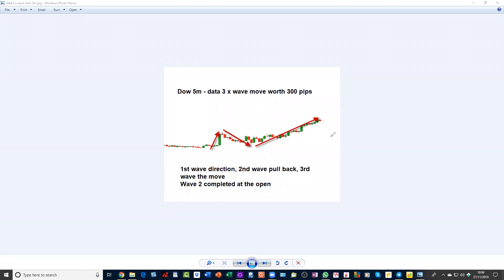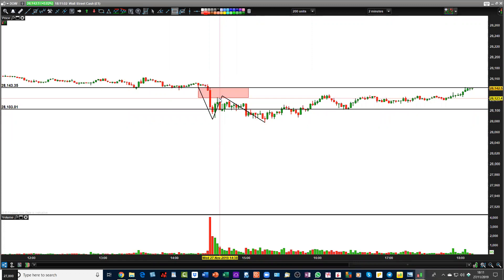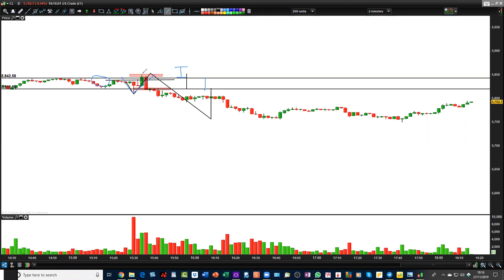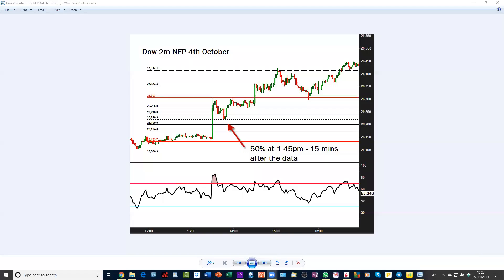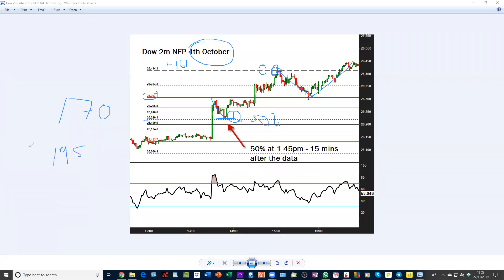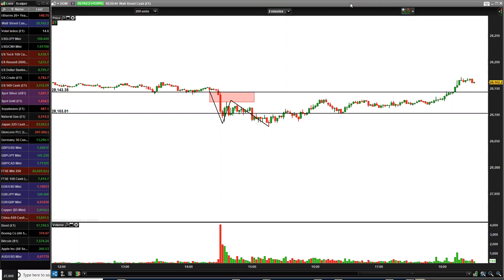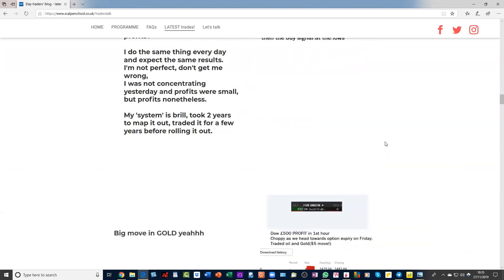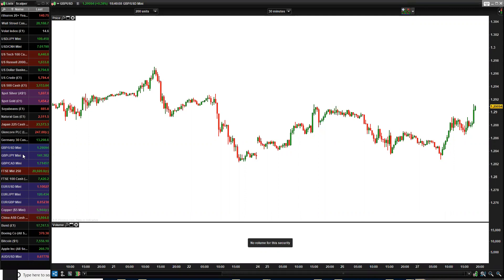Day Trading Data moves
As a day trader I need volatility. So trading news announcements can be very rewarding IF you now how to handle this kind of volatility.
COMMON MISTAKES:
-Trading earlier in the day trying to take normal set ups and hoping you can stay in the trade.
- Jumping in the trade as the data comes out
- Chasing the market
- Over trading trying to figure out which is entry level is going to give you a fantastic move

None of these types of trading normally work. YOU COULD lose a lot of money.

To profit from this you need to stand back, let the market show it's hand and then measure your entry.

We trade this style in the live trading room but here I'm showing you for free how to handle this.

To join us in the trading room go to www,scalperschool.co.uk for more information.

Mike